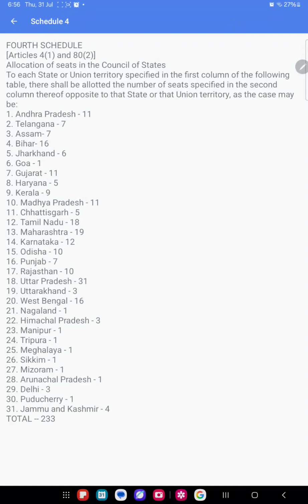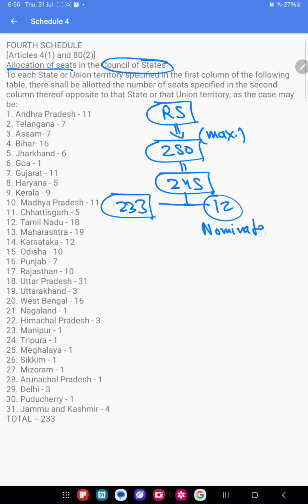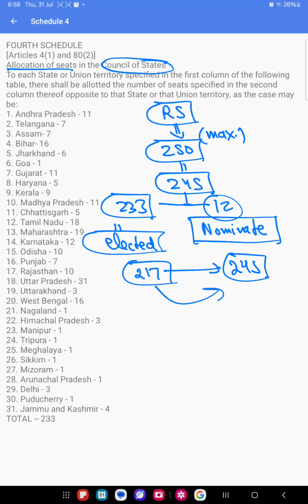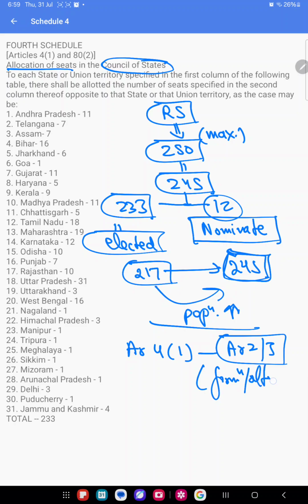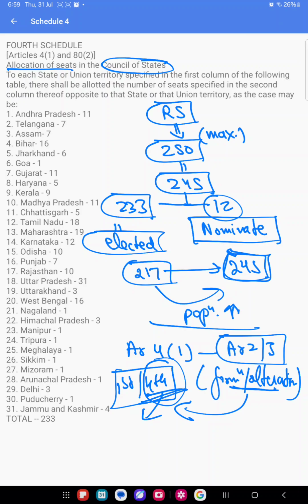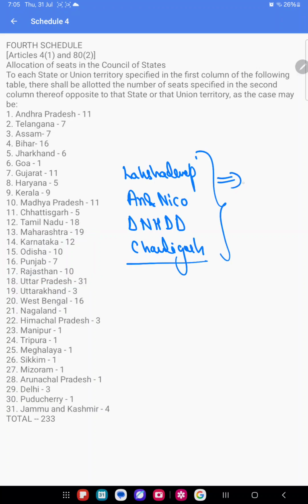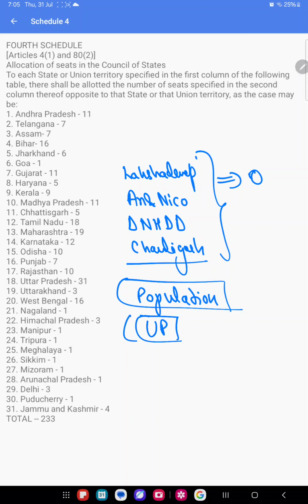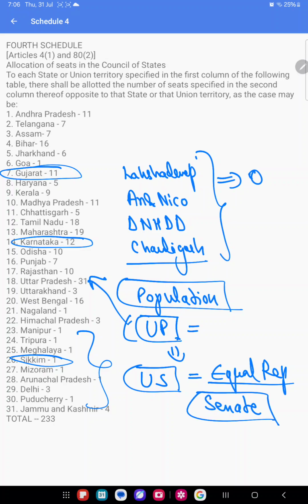Schedule 4 of Indian Cinstitution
"While the Rajya Sabha is often seen as the House of States, its composition is intricately guided by Schedule 4 of the Indian Constitution. This Schedule not only determines the allocation of seats in the Rajya Sabha among the states and union territories but also reflects the federal spirit of India. In this video, we’ll decode the constitutional significance, evolution, and present-day relevance of Schedule 4—an often overlooked but crucial element of India’s parliamentary framework."